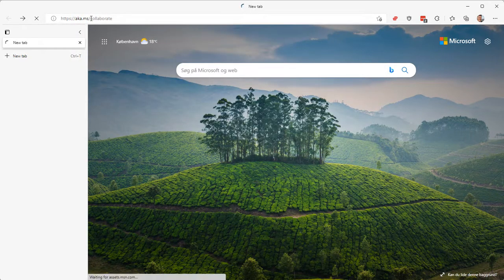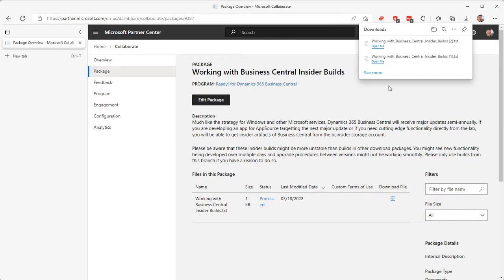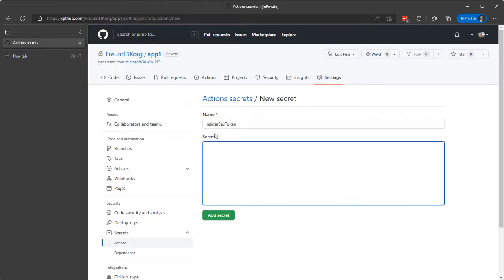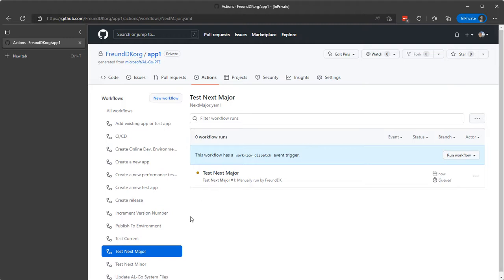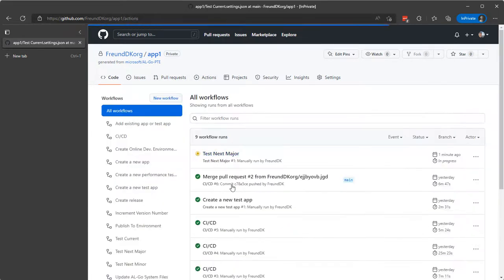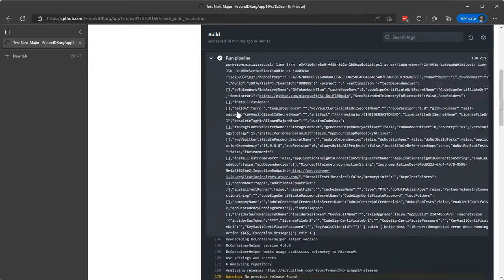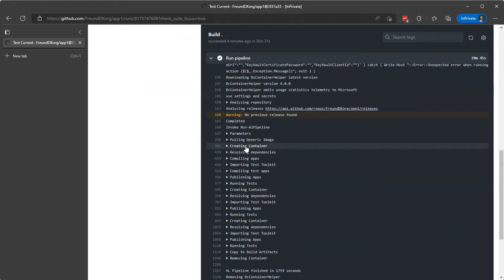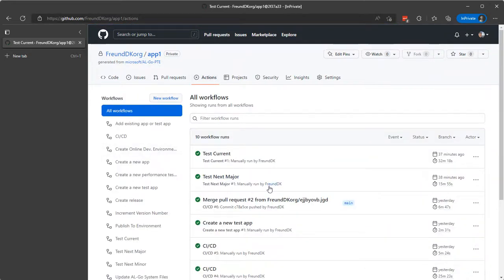AL-Go for GitHub: Test Next Minor, Next Major and multi-country